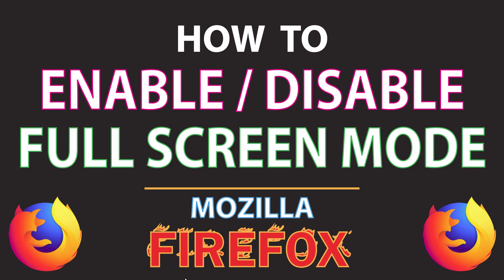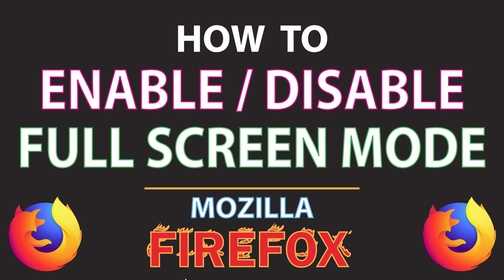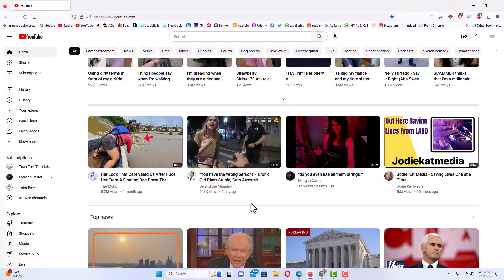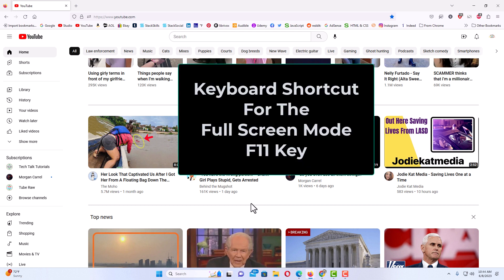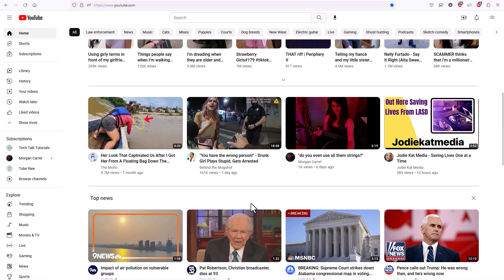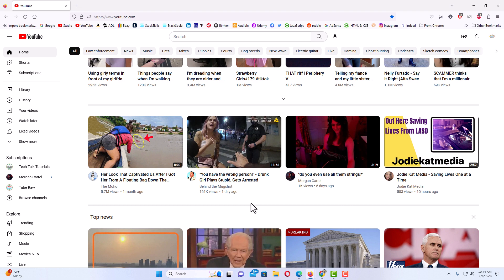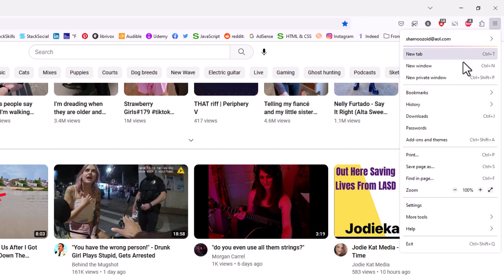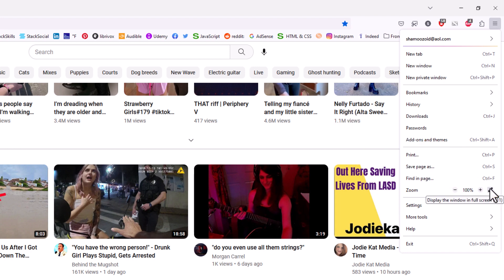Mozilla Firefox: How To Enable Or Disable The Full Screen Mode In The Firefox Browser | PC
Mozilla Firefox: How To Enable Or Disable The Full Screen Mode In The Firefox Web Browser | PC |

This is a video tutorial on how to enter or exit full screen mode in the Mozilla Firefox web browser. I will be using a desktop PC for this tutorial.

Simple Steps
Method 1
1. Open Mozilla Firefox
2. Keyboard shortcut for full screen mode is f11
Method 2
1. Open the Firefox web Browser
2. Click on the 3 dot hamburger menu and next to "Zoom" click  on the full screen Icon.

Chapters
0:00 How To Enable Or Disable Full Screen Mode In Firefox
0:18 Open The Firefox Web Browser
0:28 How To Enter Full Screen Mode In Firefox
0:38 Firefox Full Screen Mode Keyboard Shortcut Key
0:56 How To Exit Full Screen Mode In Firefox
1:06 Method 2 On Enabling Or Disabling Full Screen Mode In Firefox